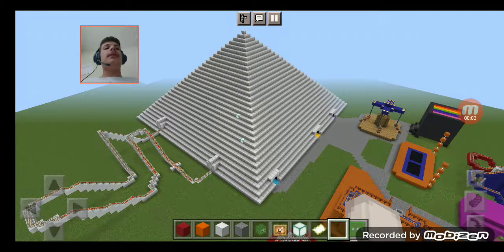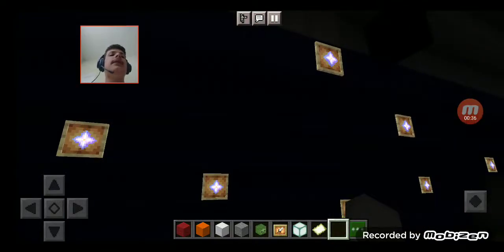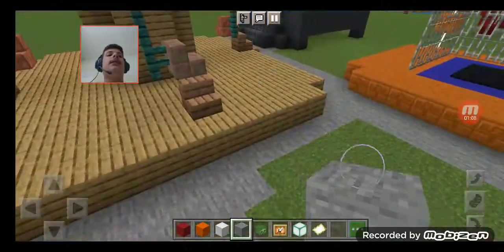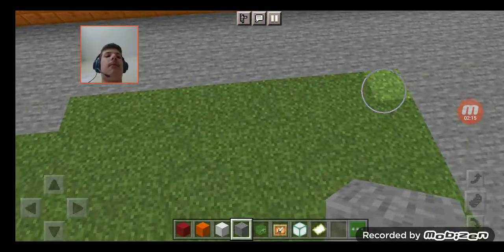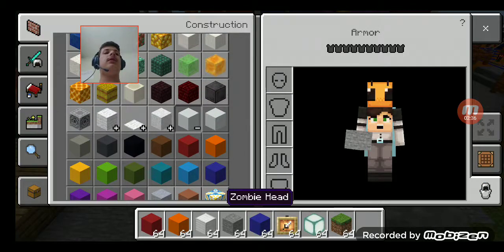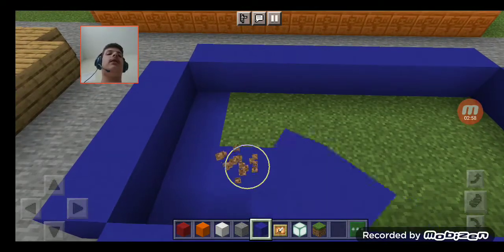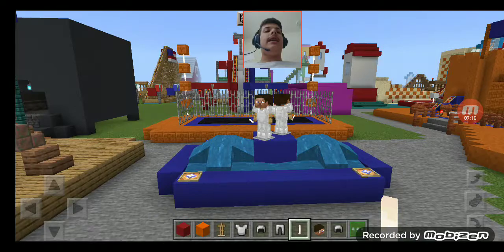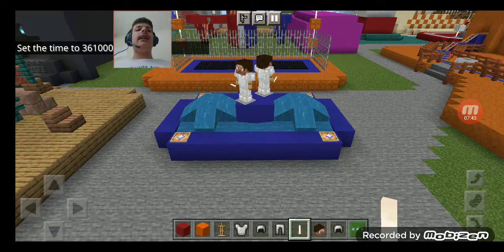Theme Park Build Ep. 128: Space Fountain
Mike will add a cool space-themed fountain for Galactic Zone, using the little open space of grass near Spinning Star Swings and Space Trampoline.